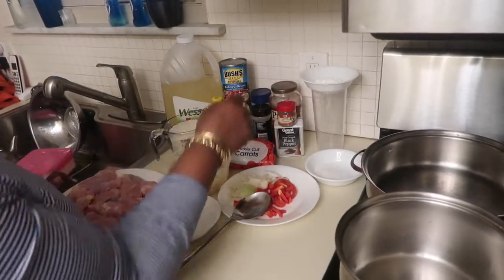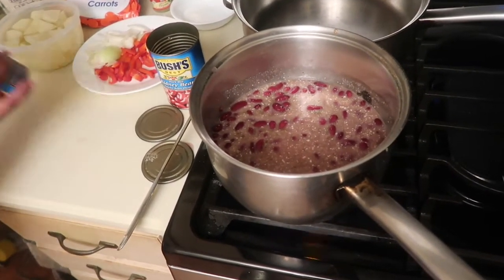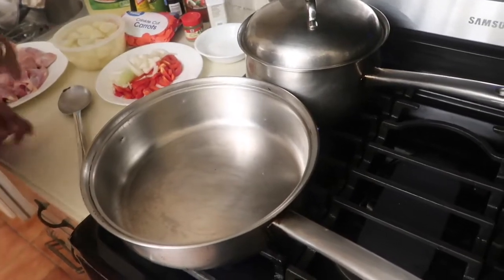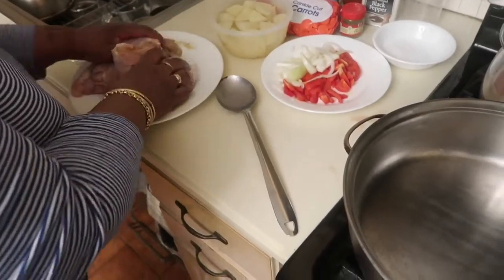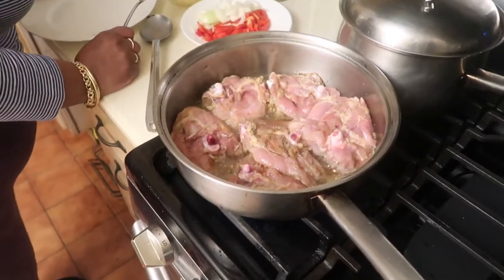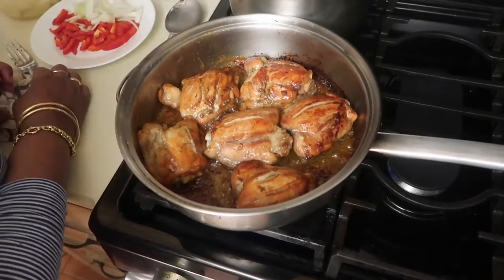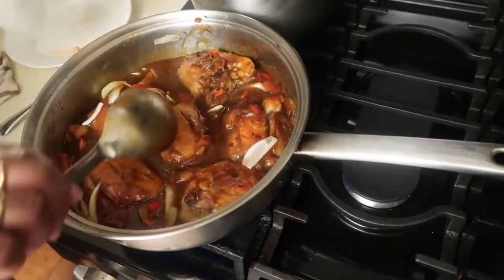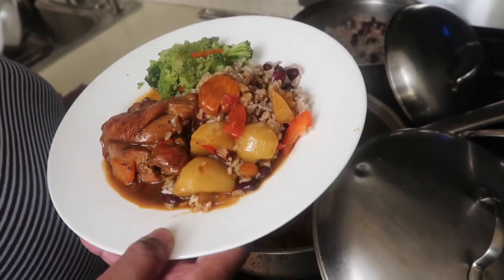How Mama Cooks Stew Chicken W/ Carrots Potatoes & Rice & Peas | What’s Cookin’ Mama?!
Hey Mama’s Babies!!! This will be a weekly cooking channel where I share meals I cook for me and my family!!

Today I filmed brown chicken stew chicken with potatoes carrots over peas and rice!!!

Also comment any recipes you would want me to try!!
Love you Babies!!! 💋❤️

Products Used;
Chicken thighs
Carrots
Potatoes
Onion
Red pepper
Rice
Oil
Red kidney beans
Tomato sauce

Seasoning;
Adobo
Flour
Black pepper
Onion powder
Ground thyme
Browning seasoning